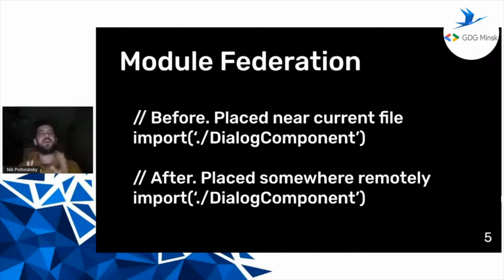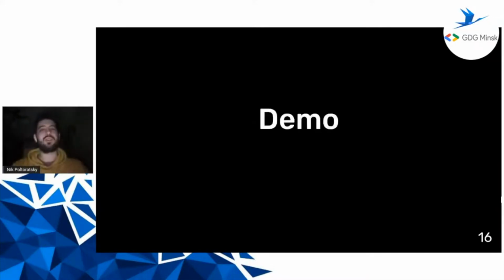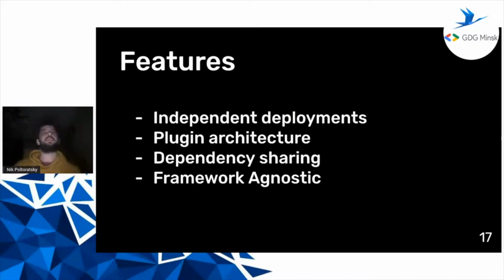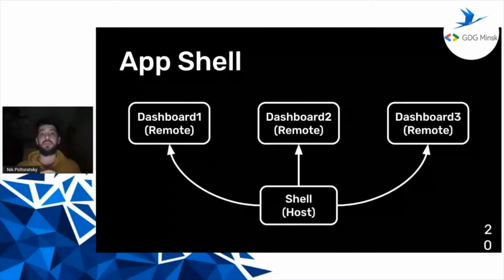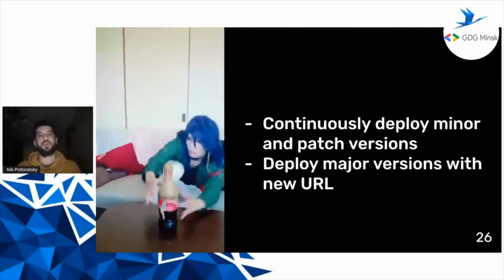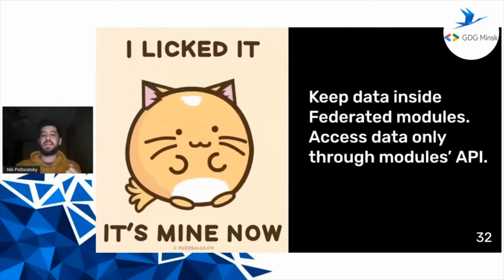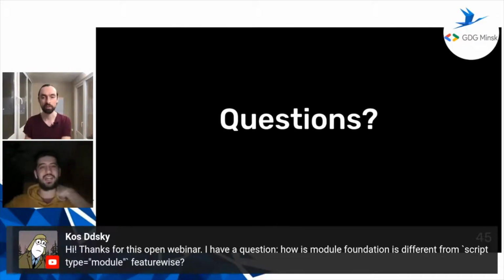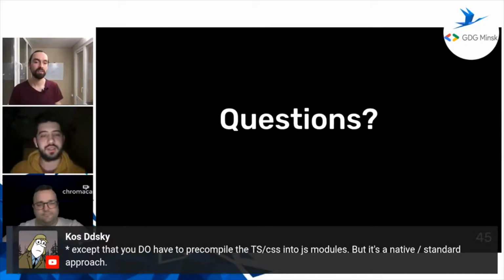Nikita Poltoratsky, Akveo, Software Engineer, Angular GDE, Topic: You don’t need Module Federation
Company: Akveo, Software Engineer, Angular GDE
Topic: You don’t need Module Federation

Module Federation is on the hype train last months. People are experimenting and trying to apply Module Federation in their projects. This reminds me of how people met Microservices years ago. Started applying it everywhere, failed, learned, and now we're wise and know when to use it and when not.

That's why I want to warn you before you fall into the trap. At this talk, I'll explain Module Federation to you. And then, we'll focus on problems it'll bring into your projects, so you'll be able to understand all the trade-offs.